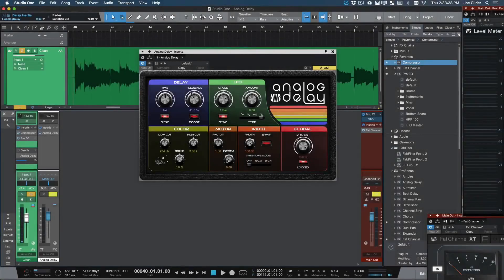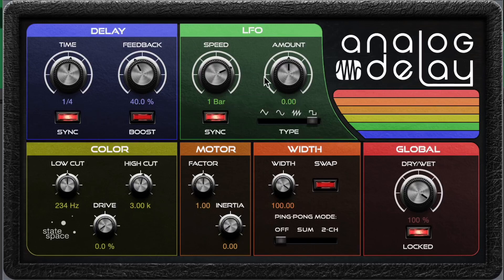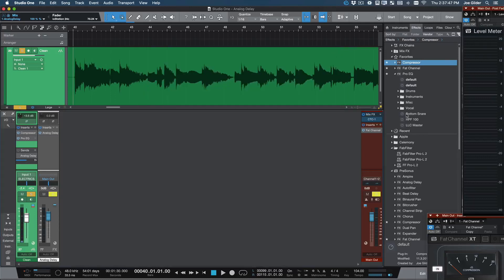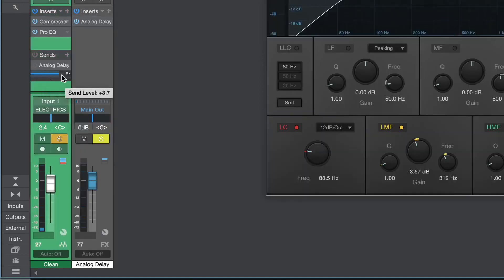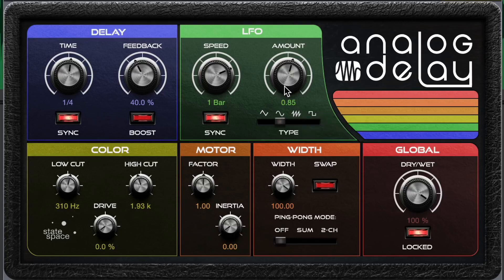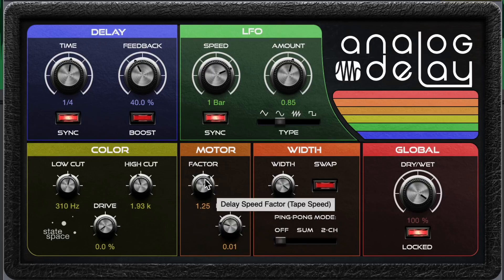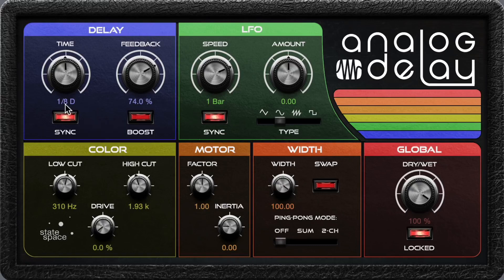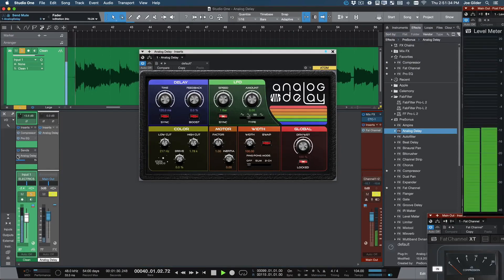[한글자막] Studio One 5 (스튜디오원5) : 딜레이 완전 정복!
스튜디오원 스페셜리스트 조 길더(Joe Gilder)의 꿀팁!
딜레이란 무엇인가 어떻게 사용해야하나?
궁금하셨던 분들 지금 알려드립니다!

궁금한점은 댓글 남겨주세요~
Studio One 5 자세히 보기